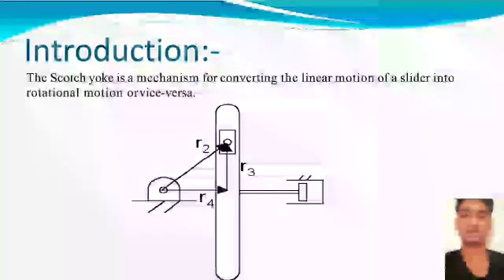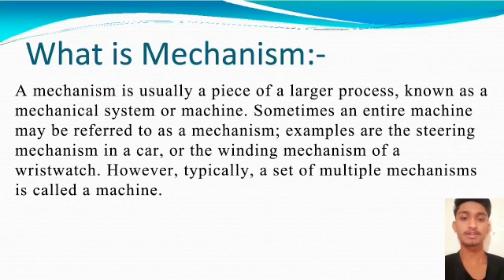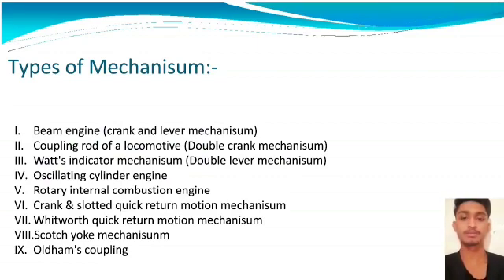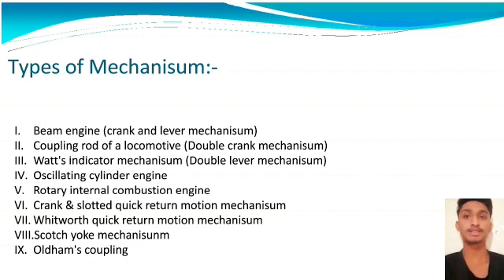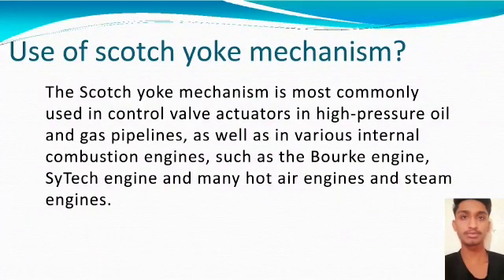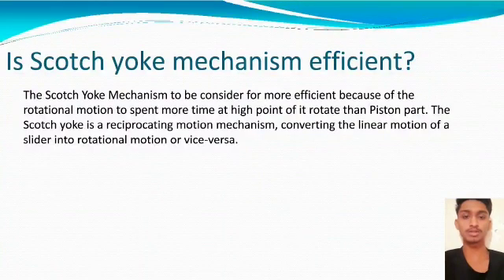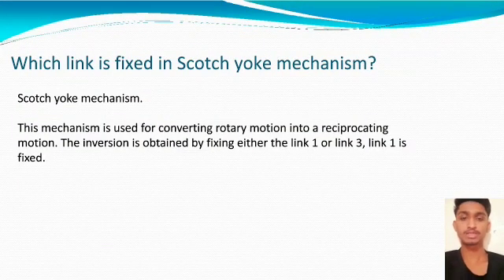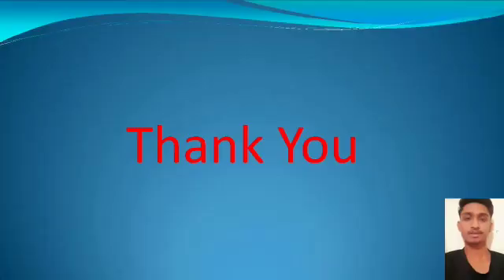SE PBL I SEM II Scotch yoke Mechanism G3